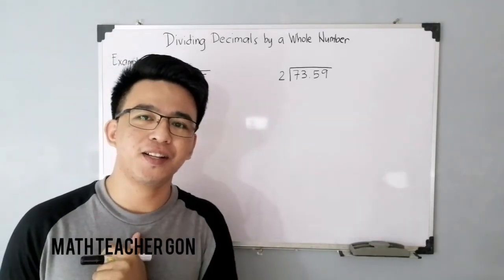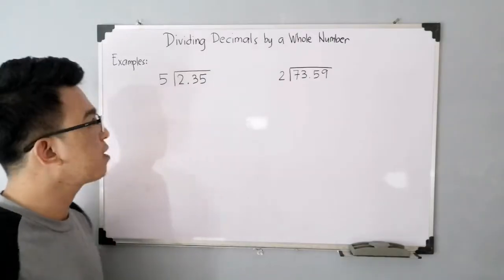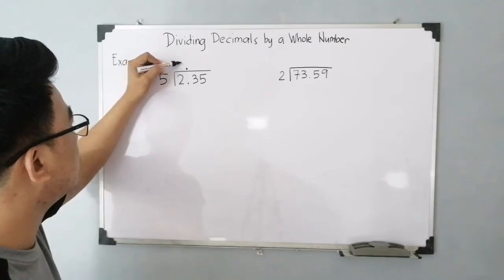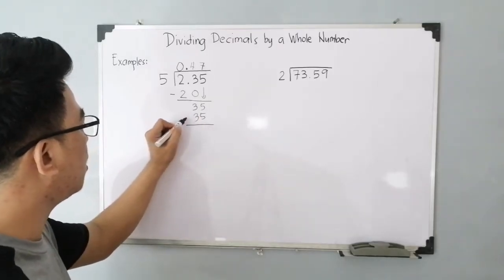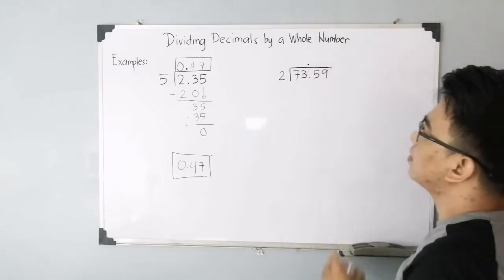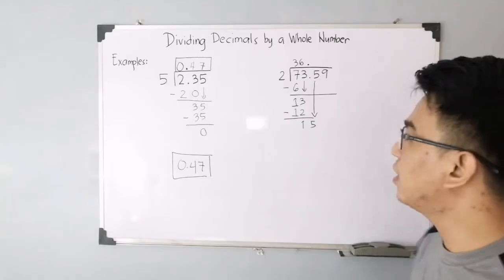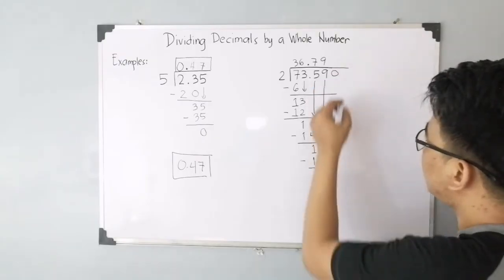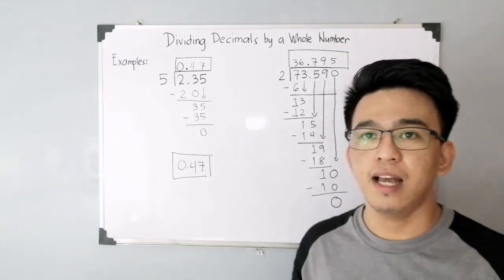Dividing Decimals by a Whole Number @MathTeacherGon Civil Service Exam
This video will demonstrate how to divide decimals... This will also help you with you studies about decimals and future examinations like civil service exam.